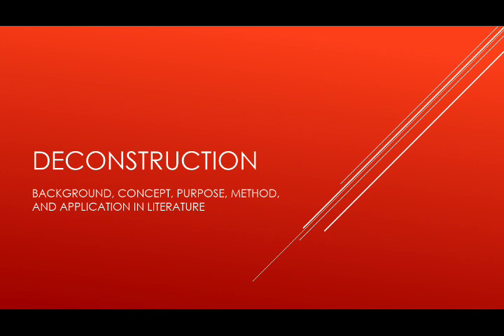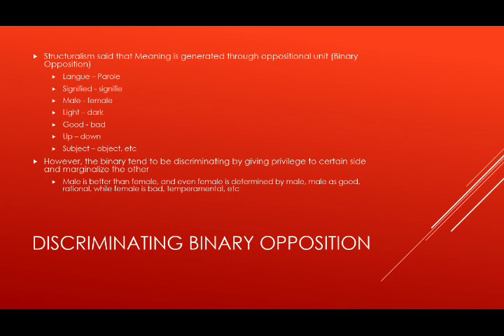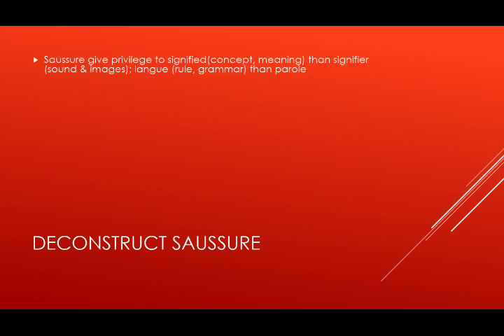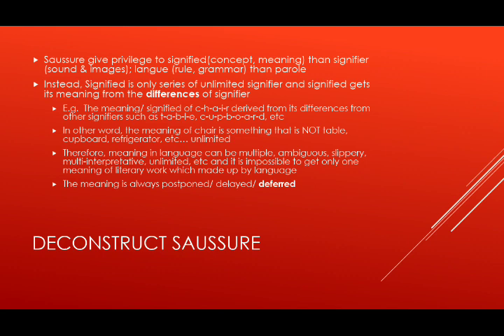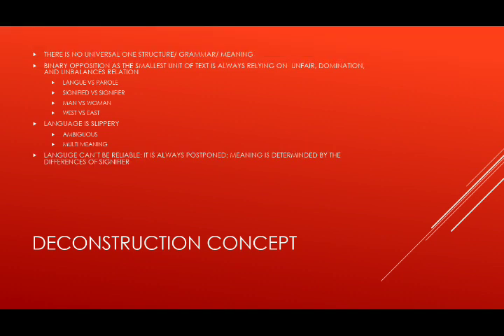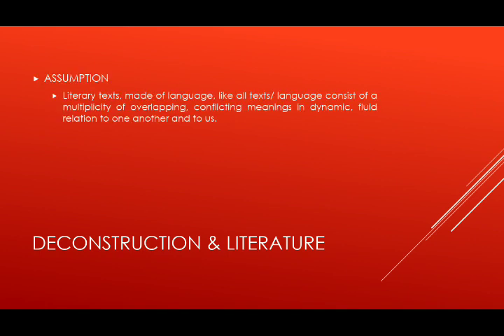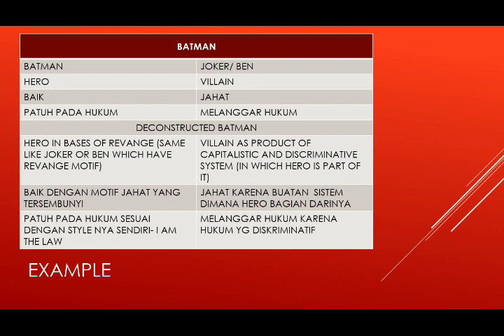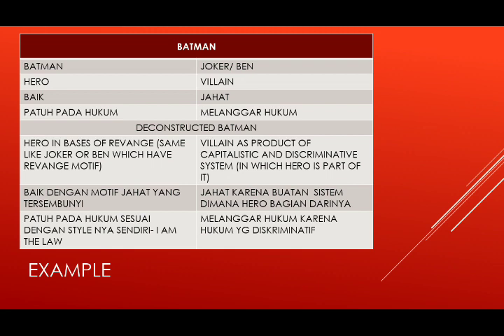Deconstruction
Literary theory, teori sastra